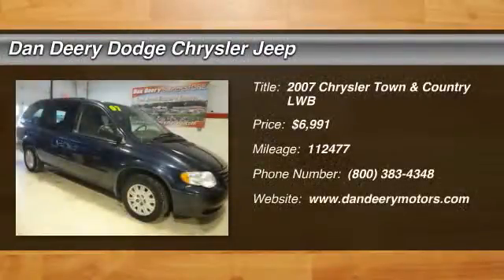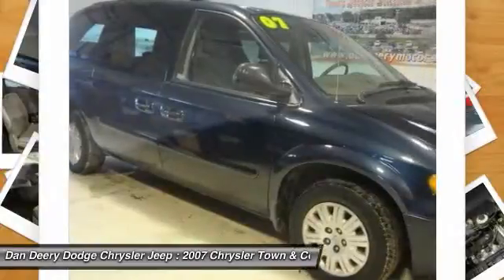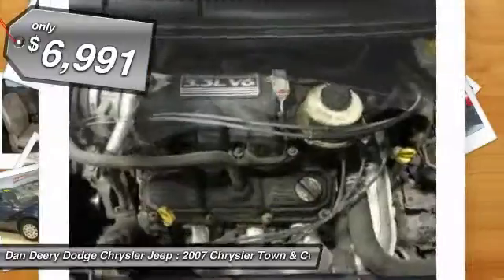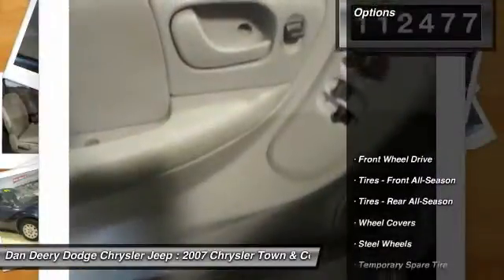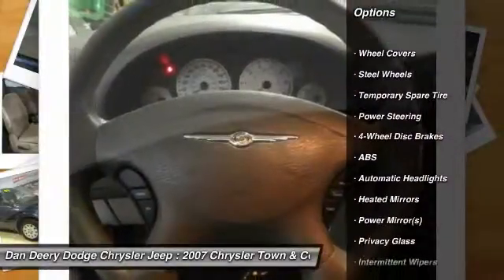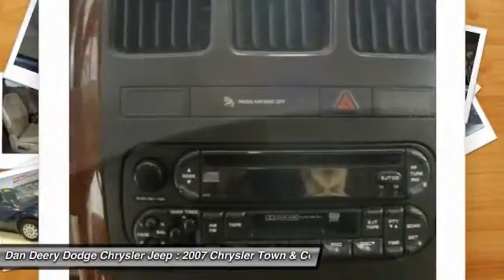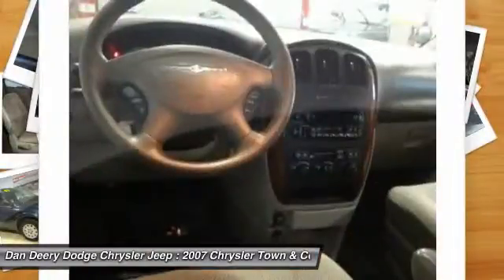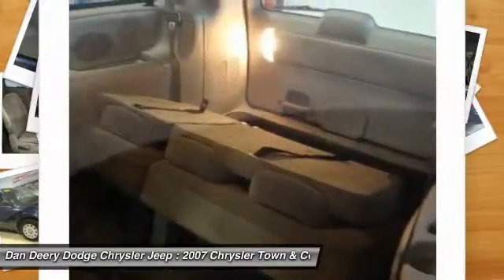2007 Chrysler Town & Country LWB Waterloo Iowa DT18685A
2007 Chrysler Town & Country LWB LX - $6991

Popular Equipment Group II (Air Conditioning w/3-Zone Temperature Control, Rear Air Conditioning w/Heater, Roof Rack, Silver Face Instrument Cluster w/Tach, and Universal Garage Door Opener). Chrysler has outdone itself with this good-looking 2007 Chrysler Town & Country. It just doesn't get any better at this price! Take this talented Town & Country down the road and fall in love with driving all over again. New Car Test Drive said, ...with its responsive engine, smooth, quiet ride, upscale appointments and power accessories, the Chrysler Town & Country drives like a refined luxury vehicle. But it also offers seating for seven and cavernous cargo space, so nothing (and no one) will ever have to be left behind...